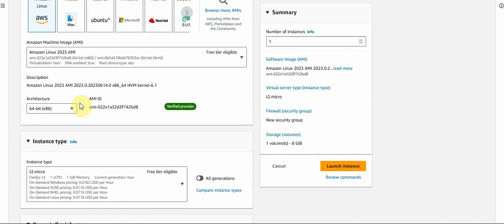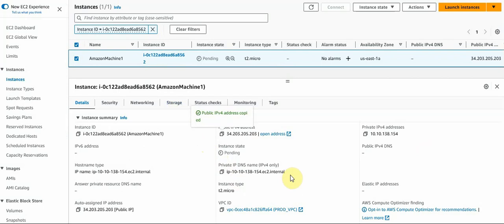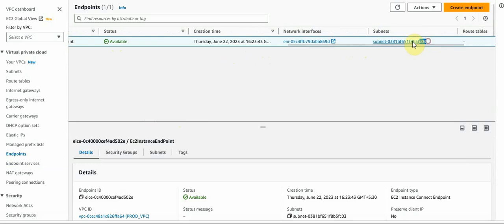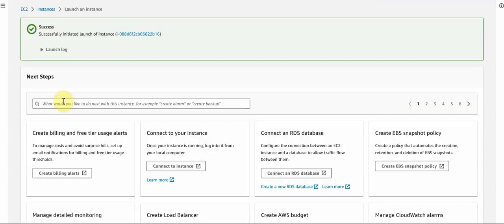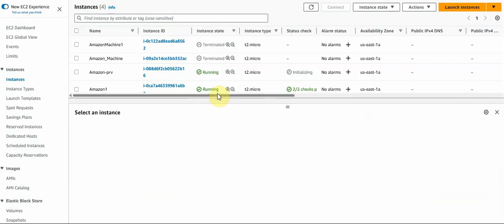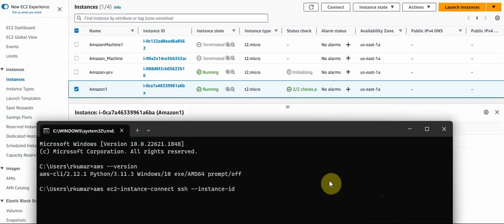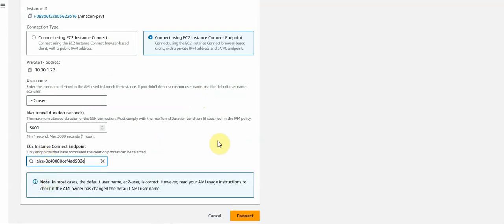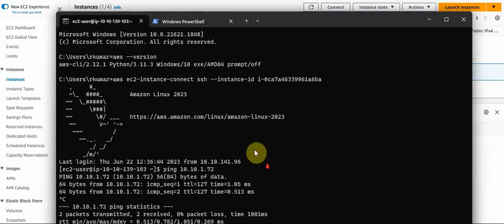AWS Ec2 Instance connect endpoint - Connecting Linux machine